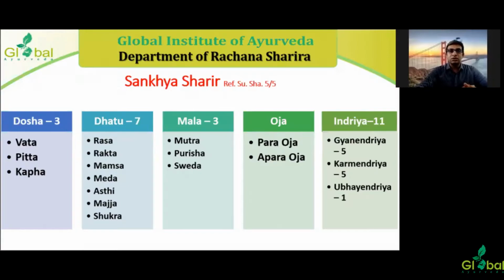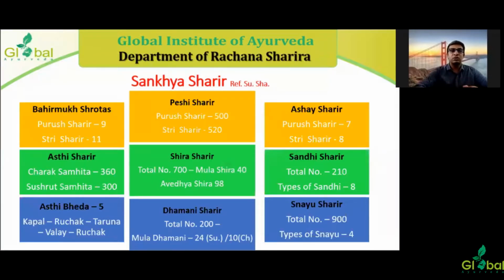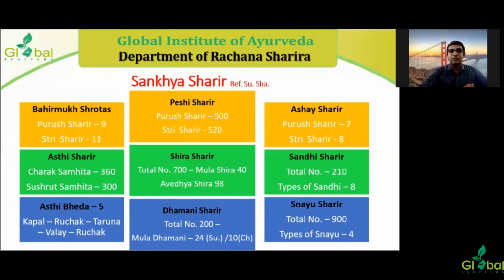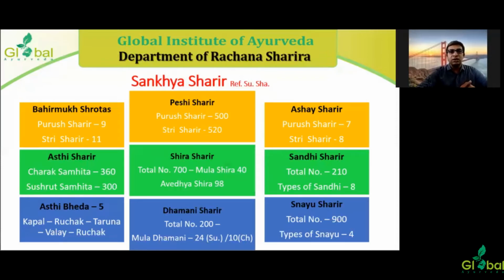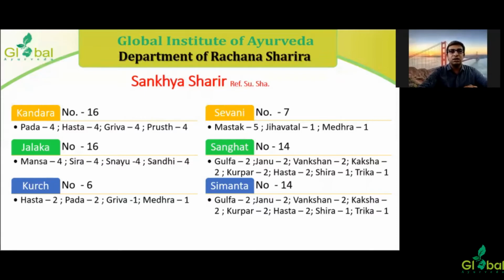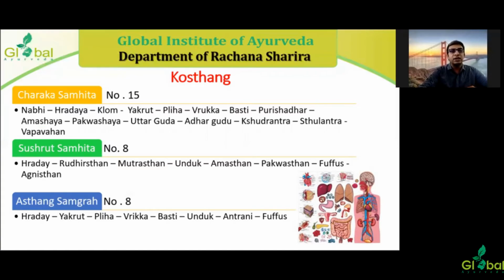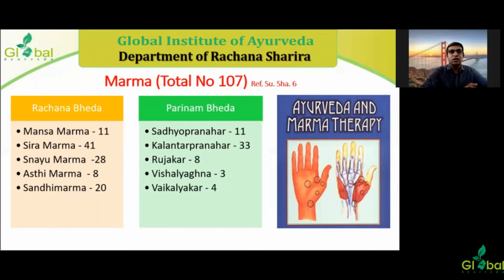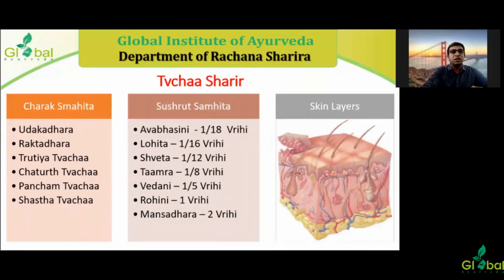SANKHYA SHARIRA (THE NUMERICAL IN AYURVEDIC ANATOMY)